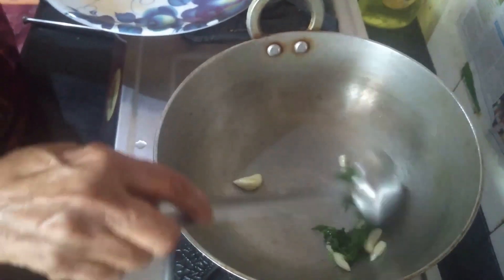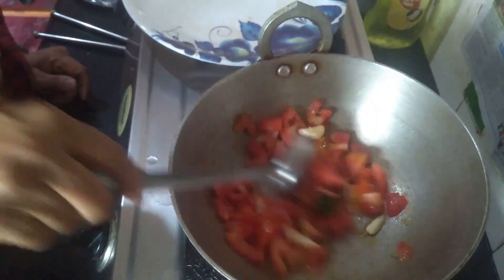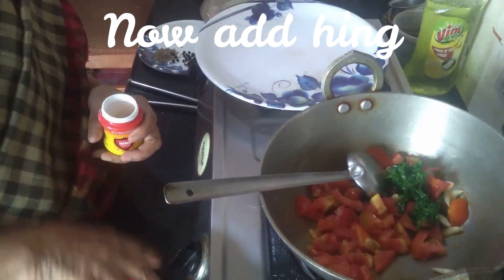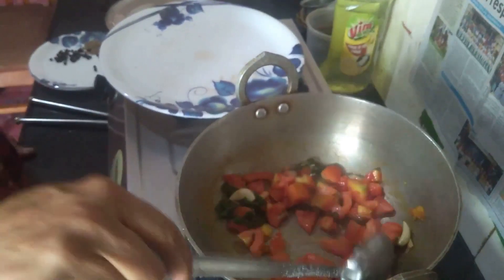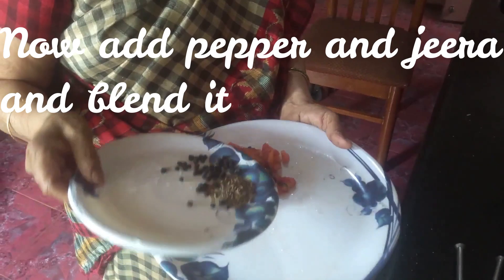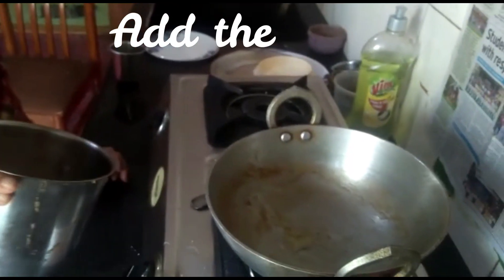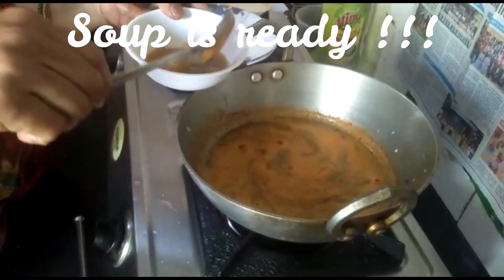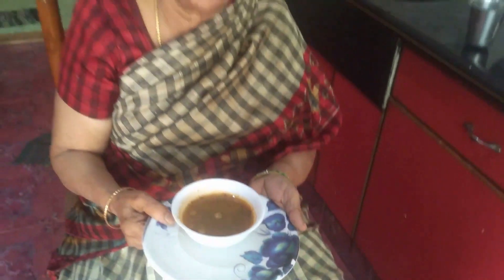How to make mudakathan soup | 100% good for arthritis and knee pain | AniGranny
In this video my granny will show how to make mudakathan soup for arthritis and knee pain. I am sure your arthritis and knee pain will go. This soup is delicious and share your experience by commenting.